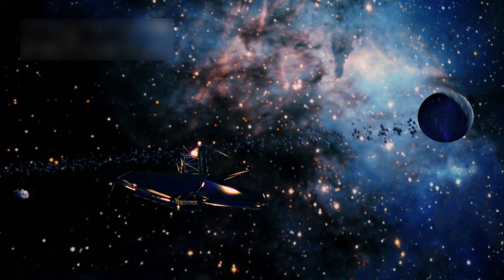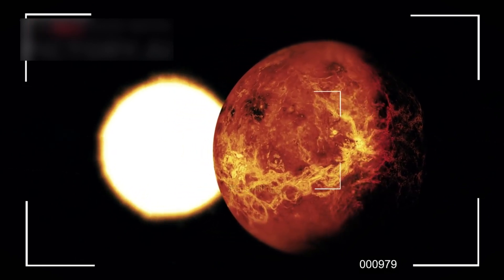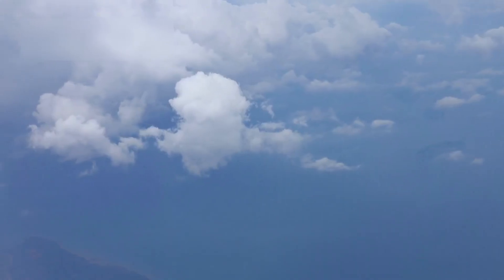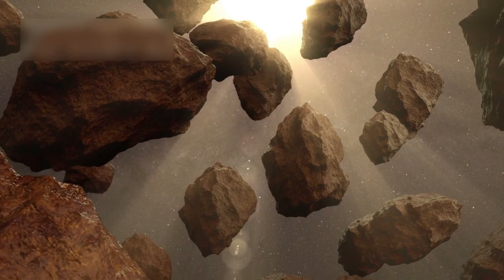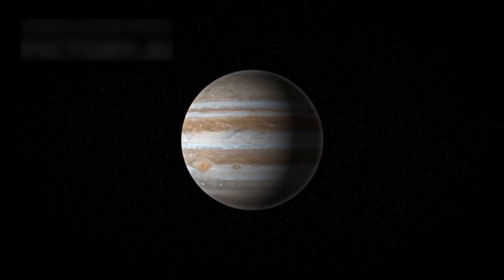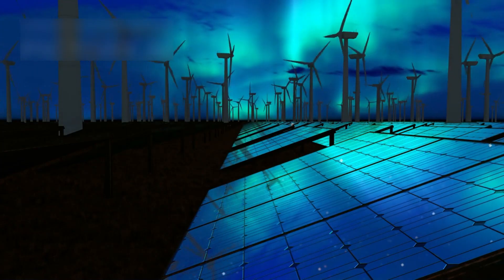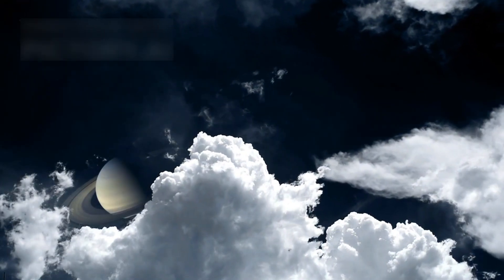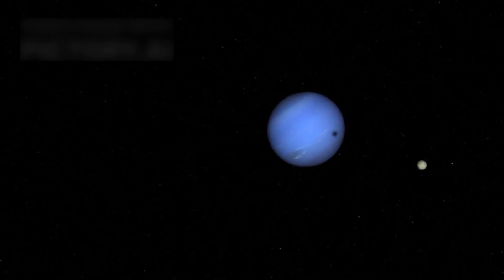Hubble Has Been Seeing Something It Was Never Meant to See For The Last 34 Years!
Get ready to explore the wonders of the Hubble Space Telescope! 🛰️✨ In this video, we’ll show how Hubble, even after more than 34 years in space, continues to amaze scientists with incredible views of planets, moons, asteroids, and distant galaxies. It wasn’t designed for the solar system, but it has revealed breathtaking scenes from deep space.

You’ll learn how Hubble captured rare events like Venus crossing the Sun 🌞, found mysterious plumes on Europa 🌊, and even witnessed Jupiter’s powerful auroras! From Mars dust storms to asteroid collisions and Neptune’s hidden moons, this telescope has shown us parts of the universe no one has ever seen before.

Whether you love space, science, or just amazing facts from the cosmos 🌌, this video is for you!